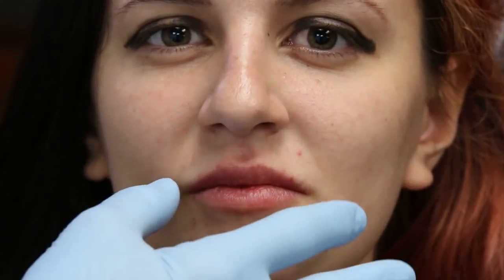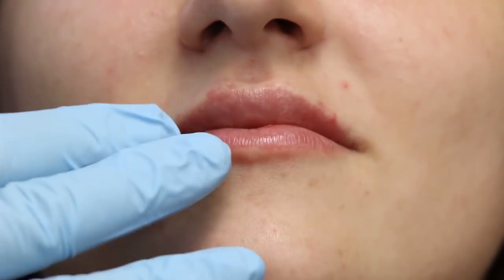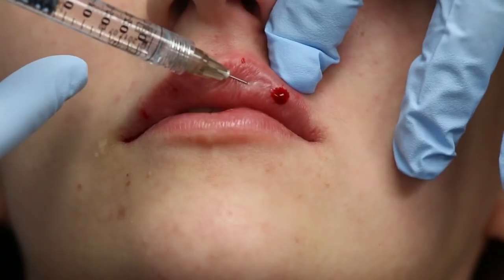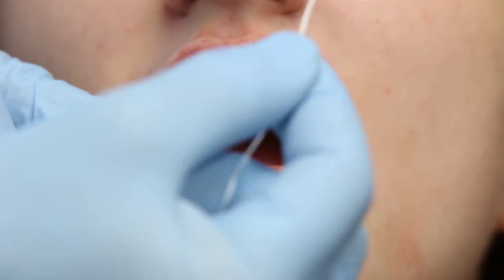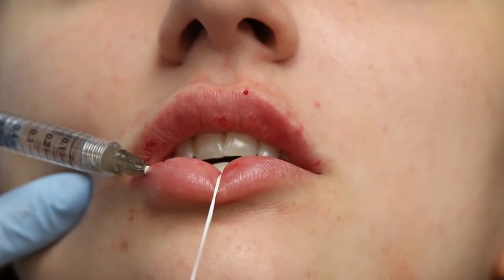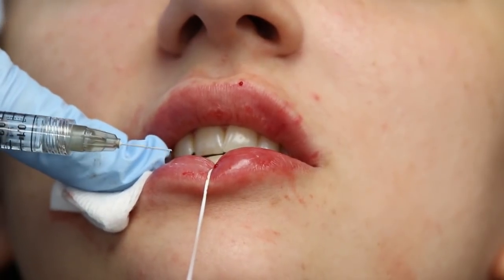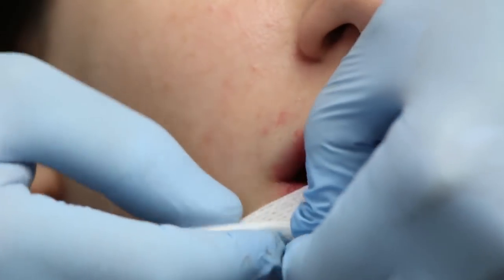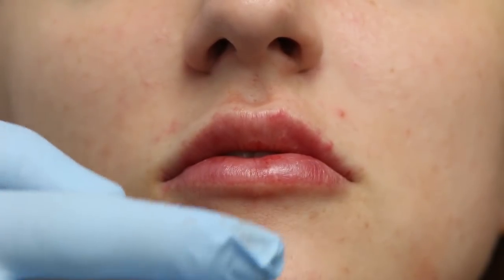Anew Lip Enhancement with Keyhole Pout